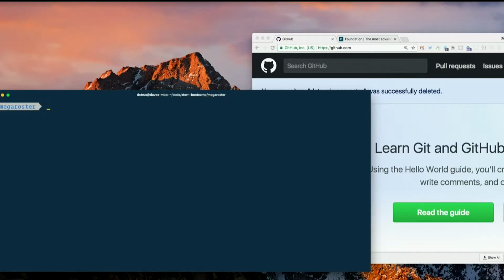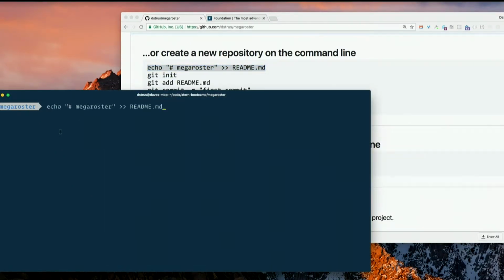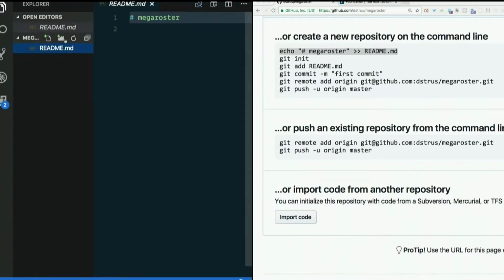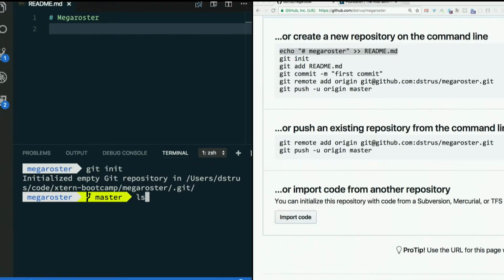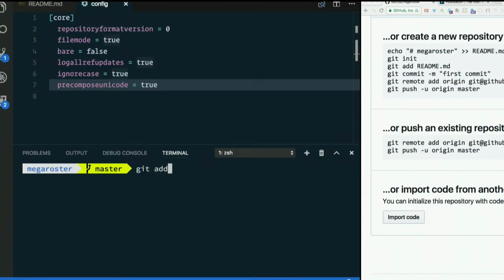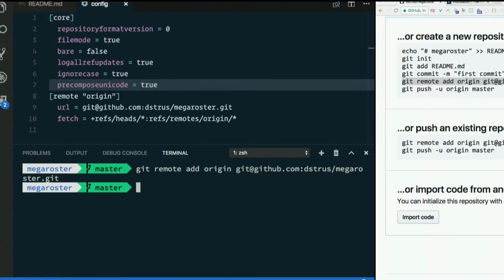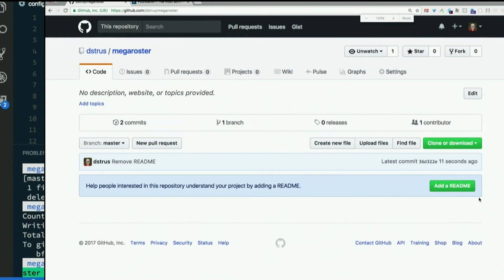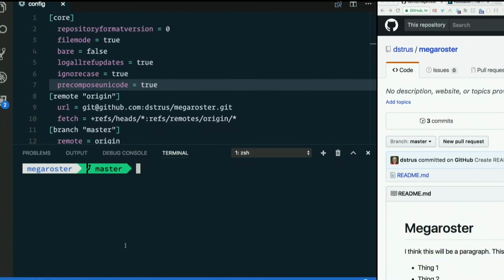Day 03 - Afternoon, part 2: Creating a GitHub repo from scratch - XTBC 2017 Session 1